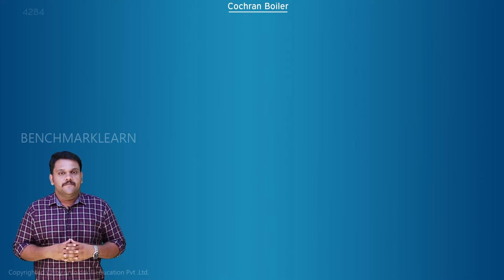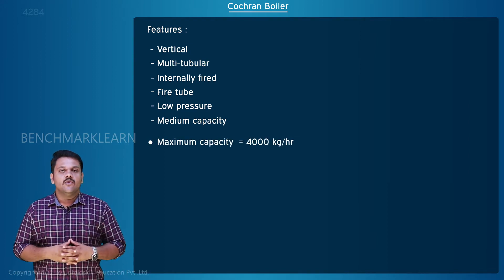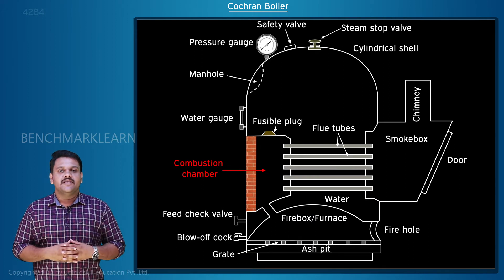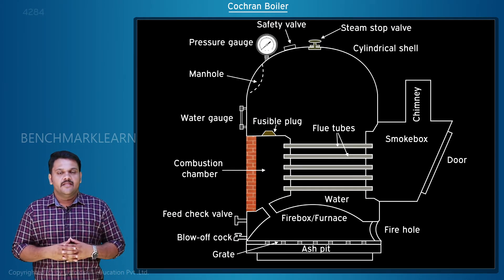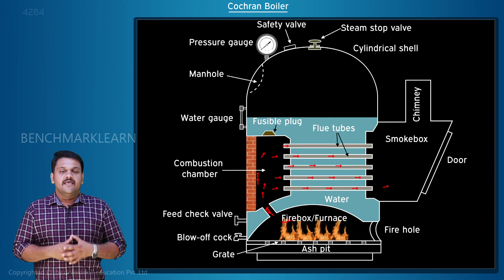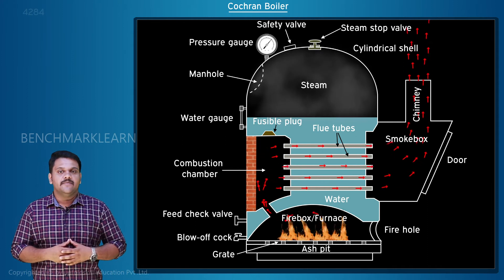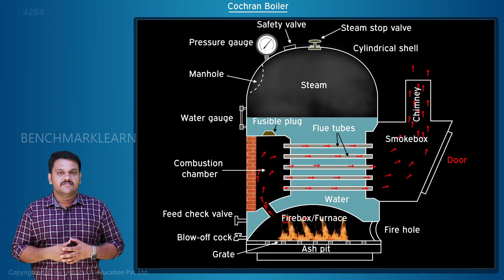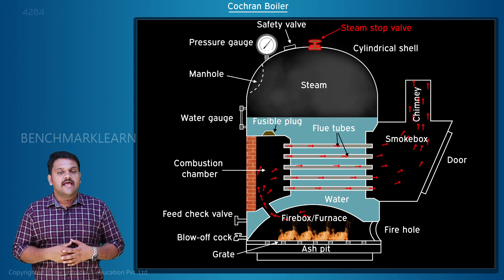Cochran Boiler -Thermodynamics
ME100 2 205   Cochran Boiler 0a7b15ba0d3d4d319519cb39b59e0ab0 6